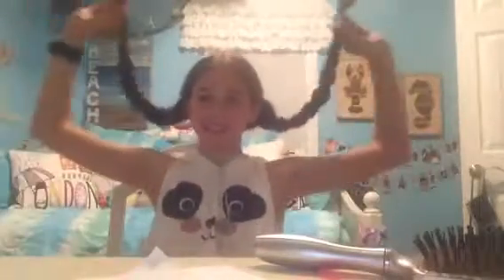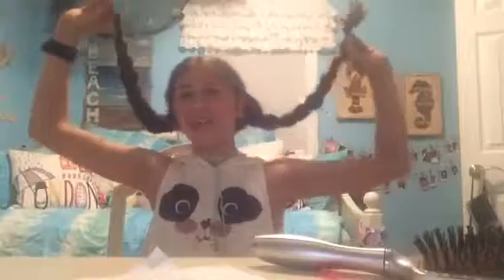3 heatless summer hair styles (summer double braid,princess Leah buns,and Ariana Grande hair)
Summer double braid,princess Leah buns,andAriana Grande Hair